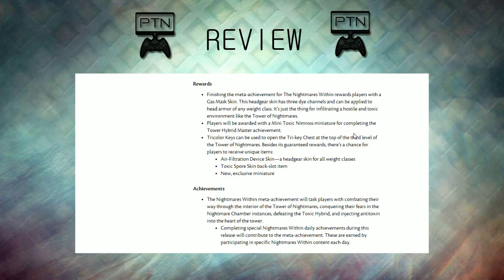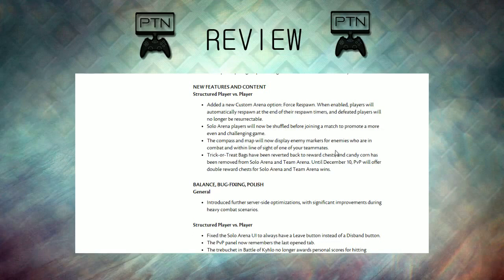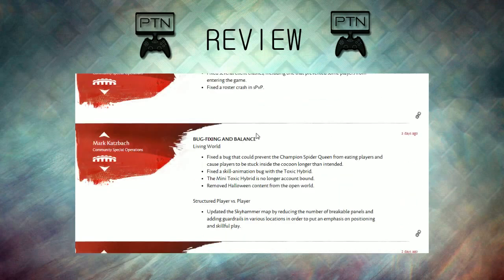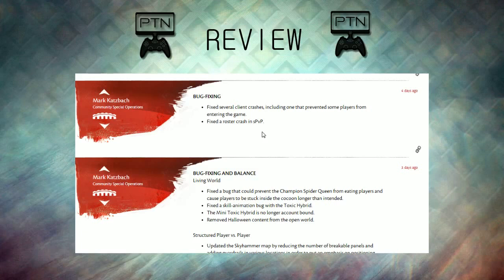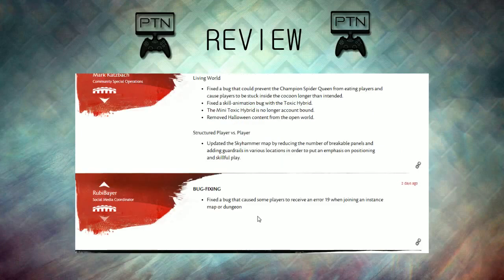PTN Review - Guild Wars 2 - Nov 12, 2013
Ceadon joins Fenix and Reagle as they discuss the latest Guild wars 2 release.